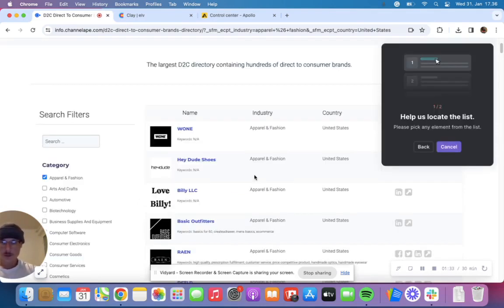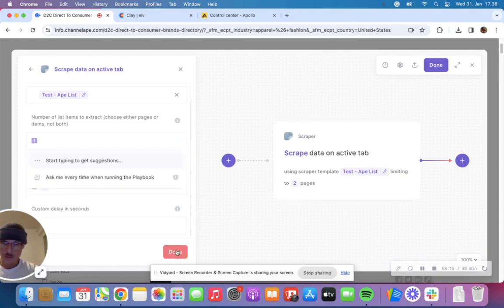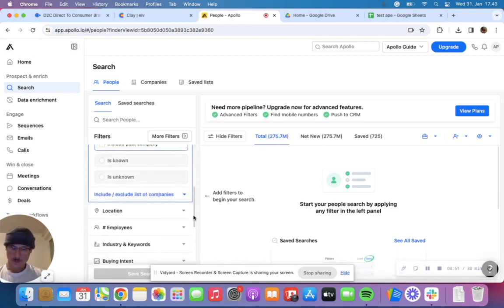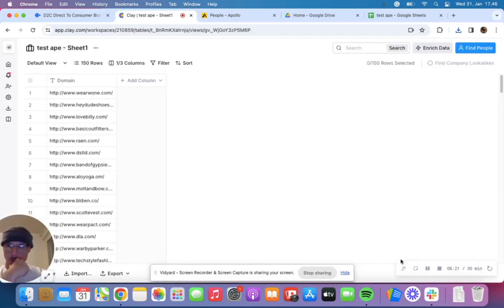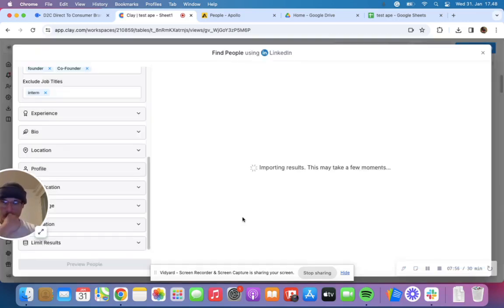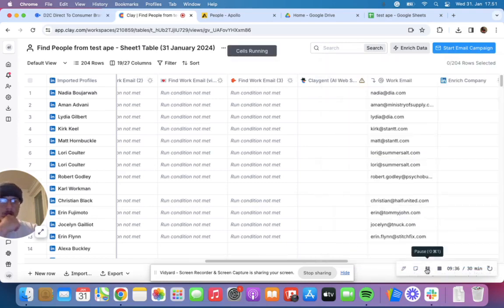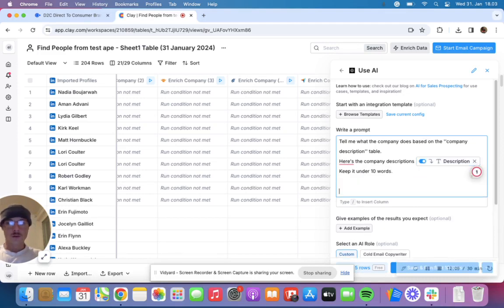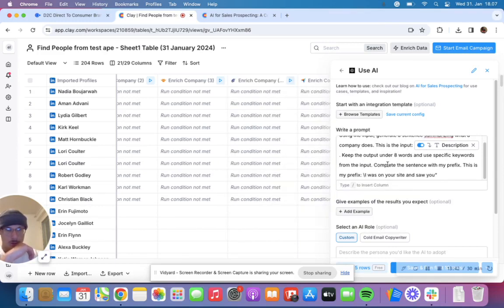AI List Building & Cold Email Personalization Using Clay and Bardeen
In this video I go through how to use AI for cold email list building and cold email personalization using Clay and Bardeen.